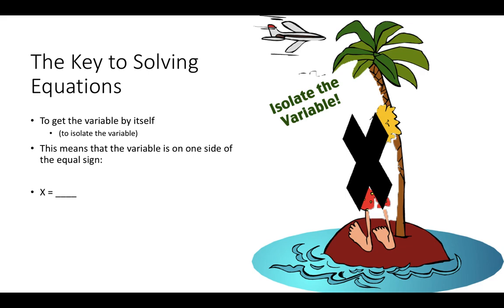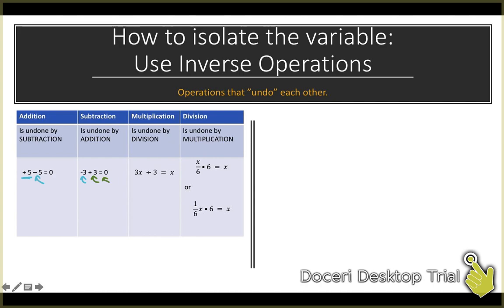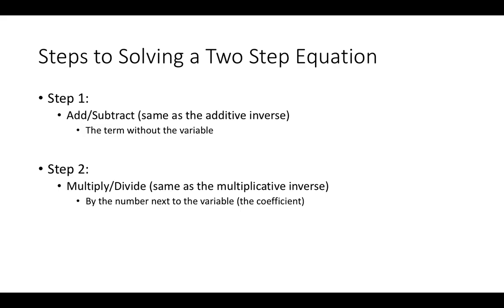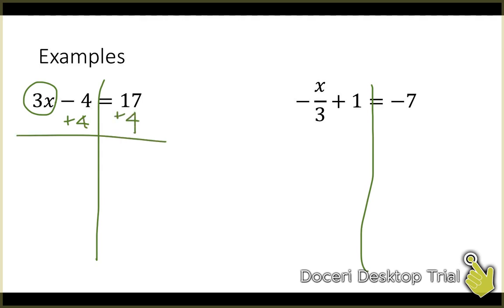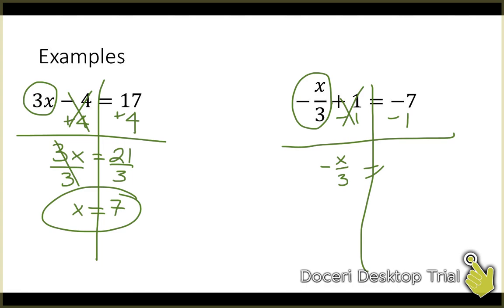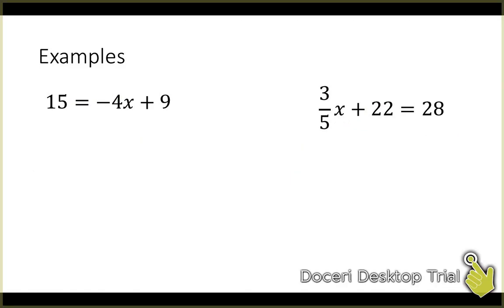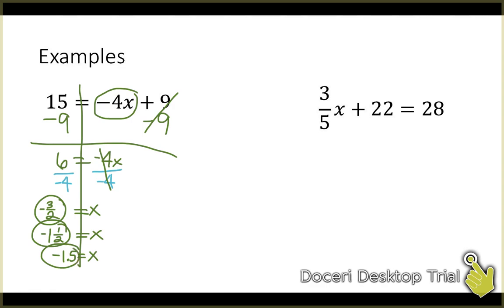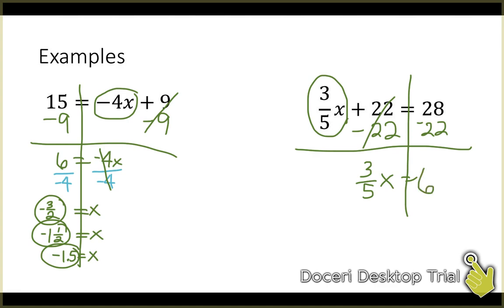Solving Equations Video